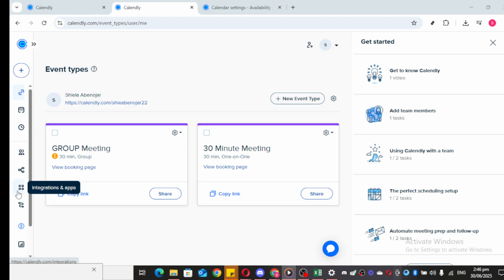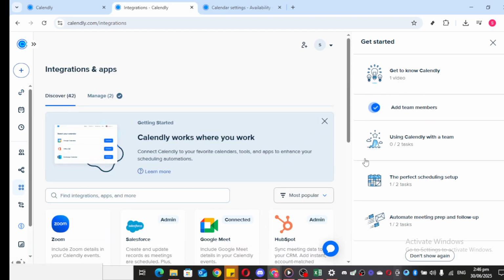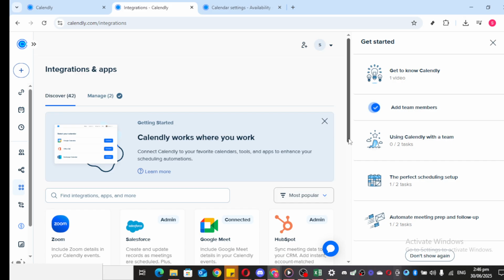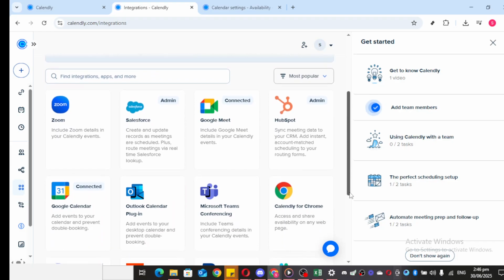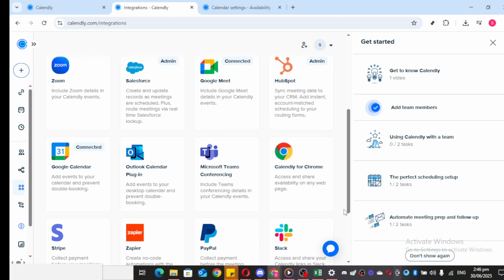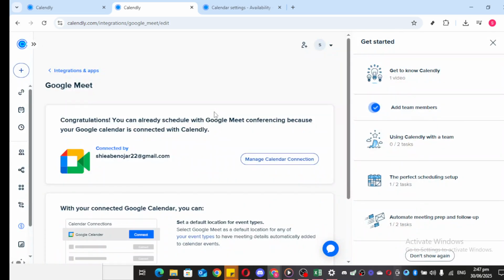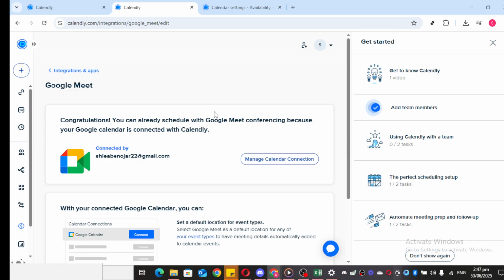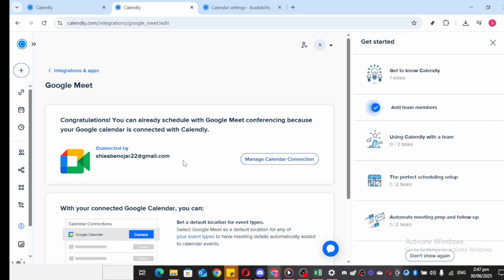How To Join Meeting In Calendly Tutorial (full guide)